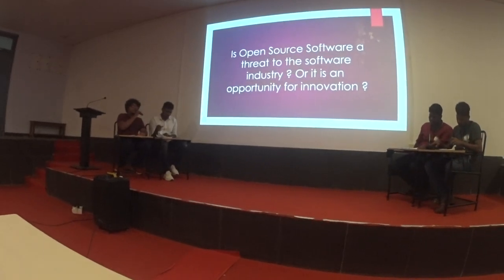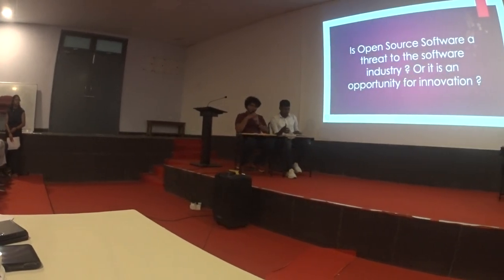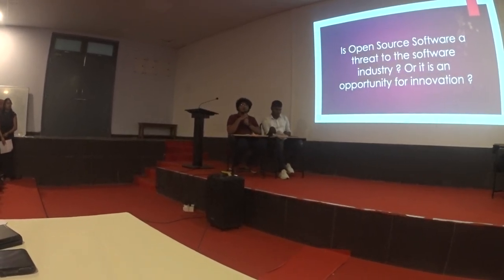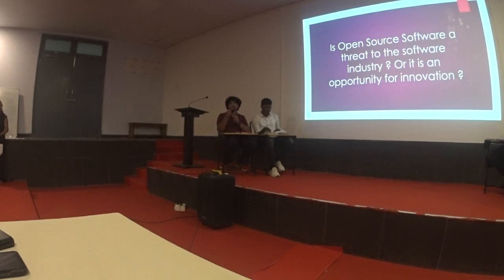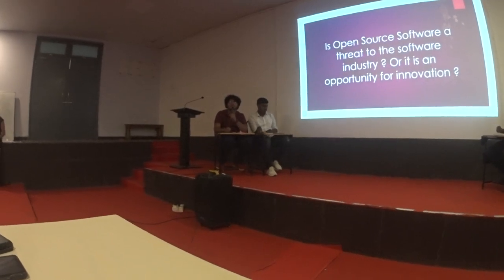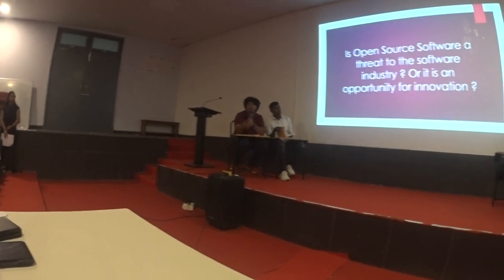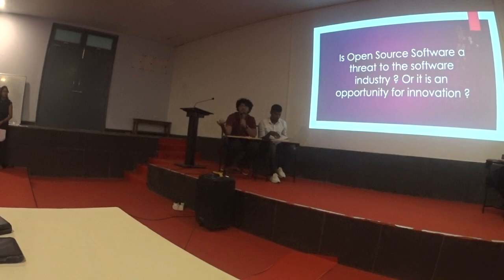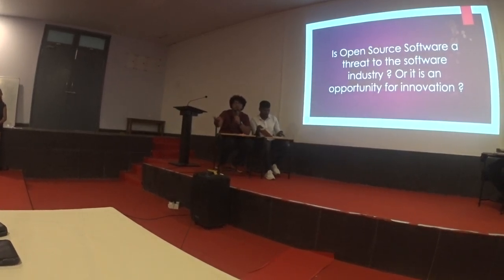The debate over Open Source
Recorded by FN/Frederick Noronha.